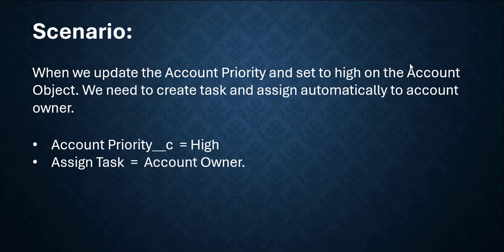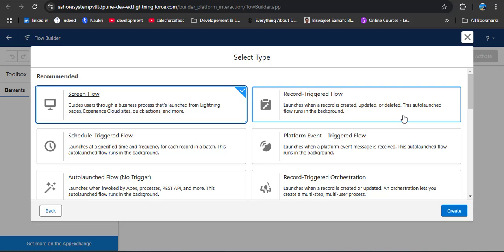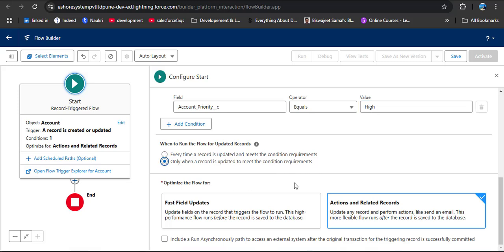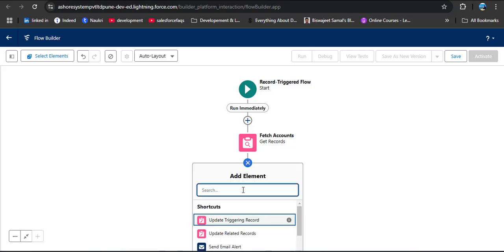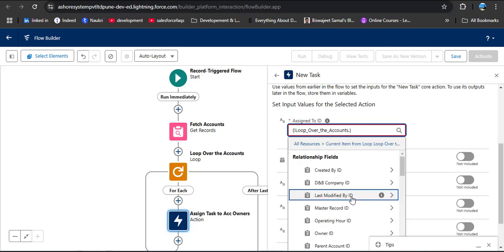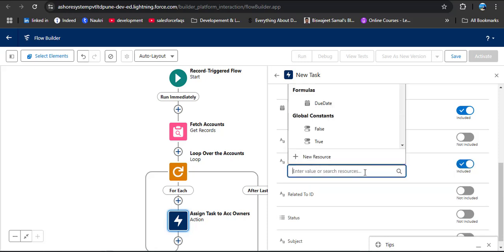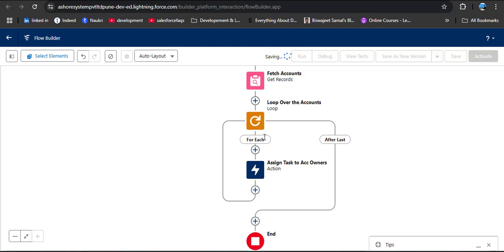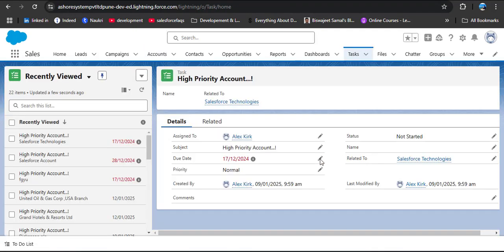Assign Tasks to Users Dynamically Using Salesforce Flow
In this video, I have explained how to assign tasks to record owners automatically based on some conditions using record trigger flow in Salesforce. In that, I have taken one scenario, and according to that scenario, I have created a record triggered flow.